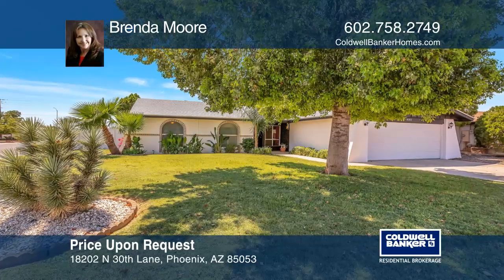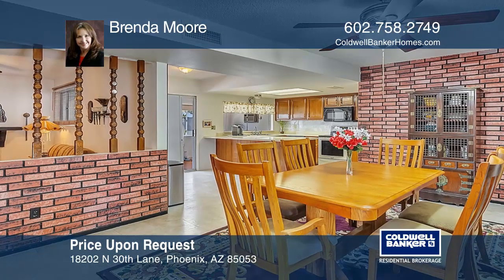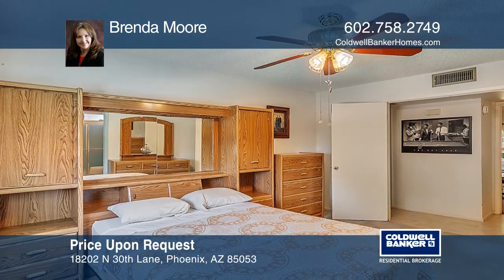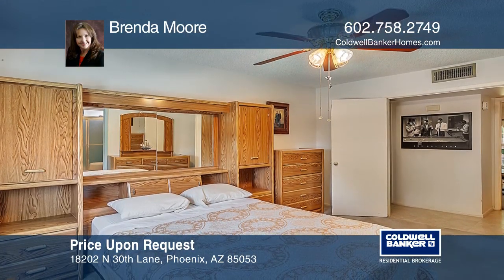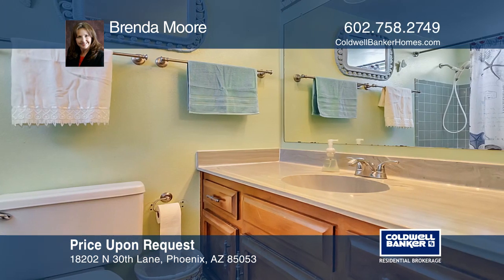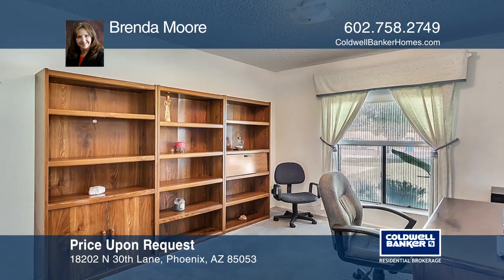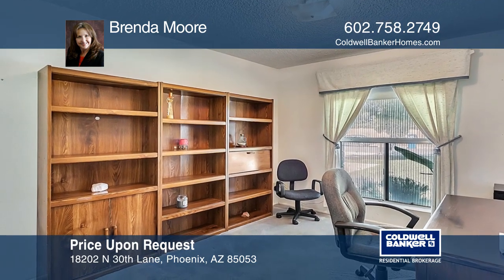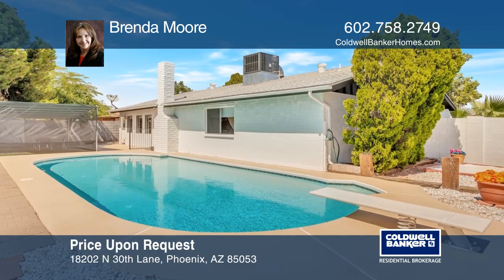18202 N 30th Lane Phoenix, AZ | ColdwellBankerHomes.com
18202 N 30th Lane, Phoenix, AZ

Introducing this property in the highly desirable North Phoenix Location. This corner-lot home offers excellent curb appeal. The superbly clean three bedroom, two bath house has been well-maintained and features an Arizona room and a two-car garage. This property has block construction, no HOA fees